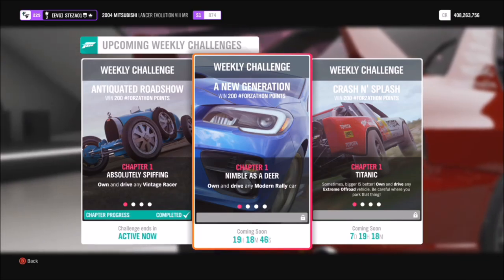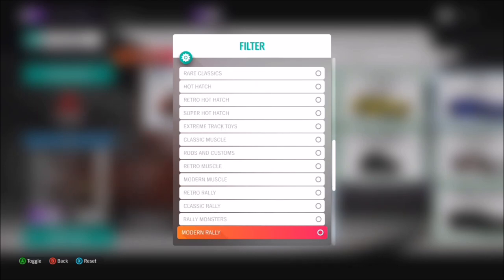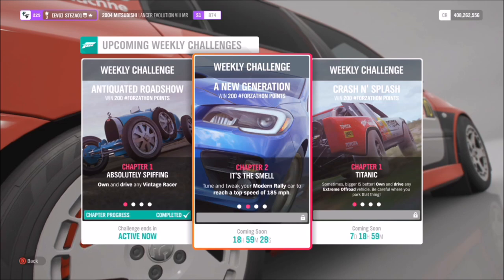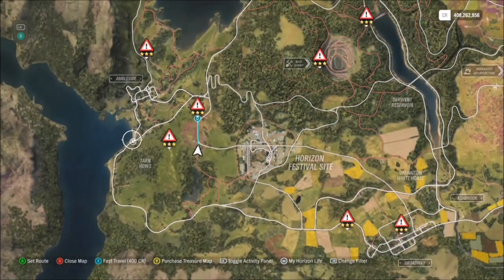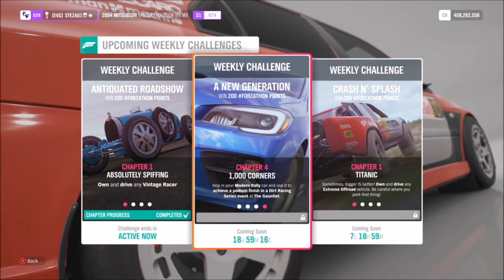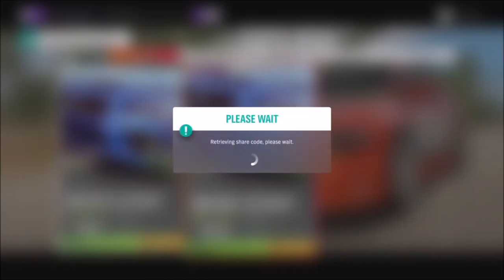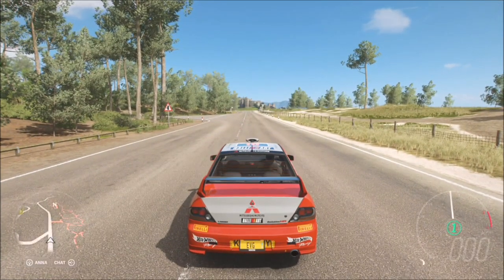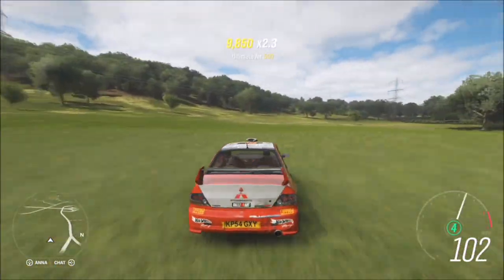Forza Horizon 4 - Forzathon Guide 'A New Generation' Modern Rally Cars - The Gauntlet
This weeks forzathon, as usual, is nice and easy, wanting you to use an Modern Rally car to complete the following challenges:
-Hit 185mph
-Earn 15 stars from Danger signs
-Earn a podium finish at the Gauntlet race